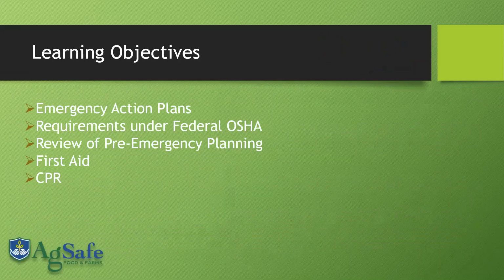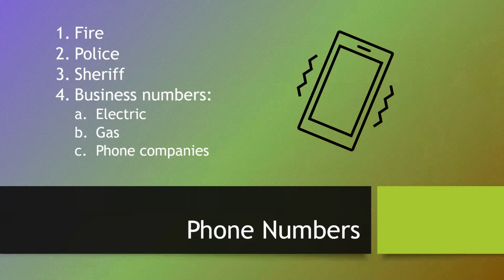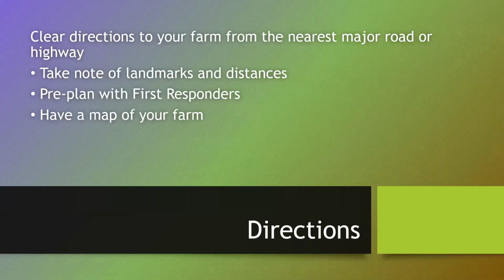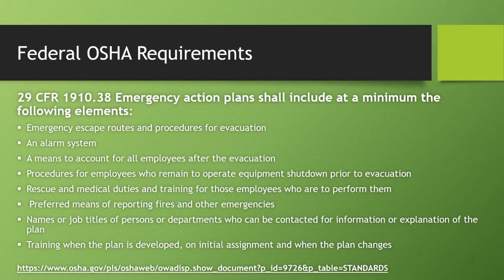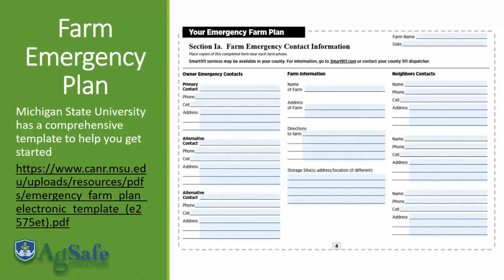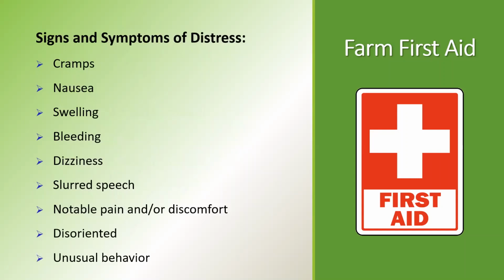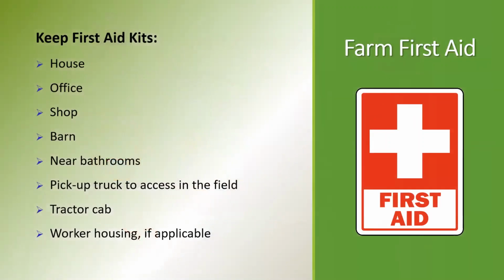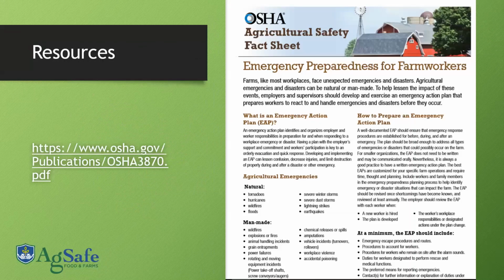AgSafe EAP June 14, 2022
Basic considerations for planning your Emergency Action Plan for your farming operation. (Recorded Live Webinar)